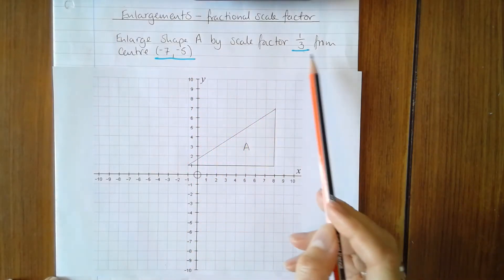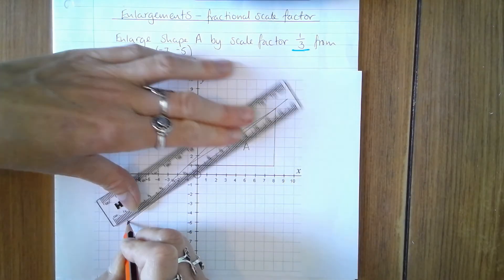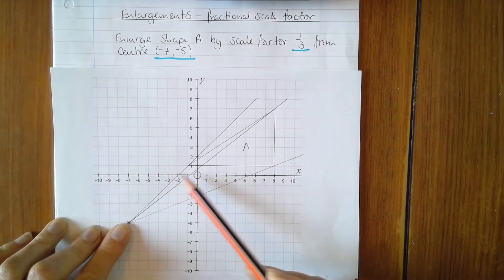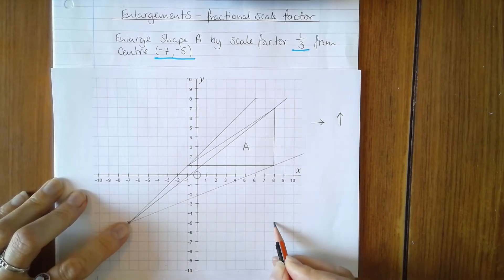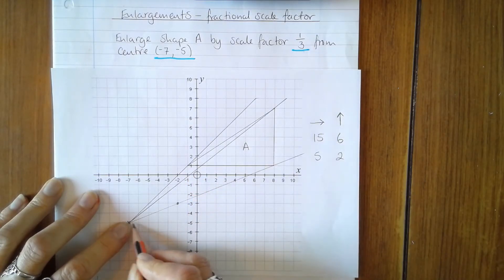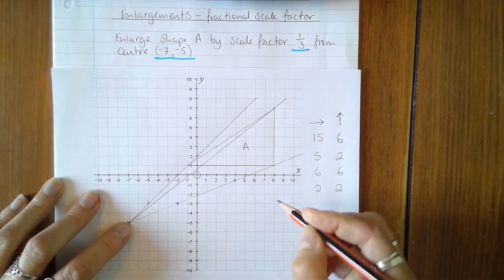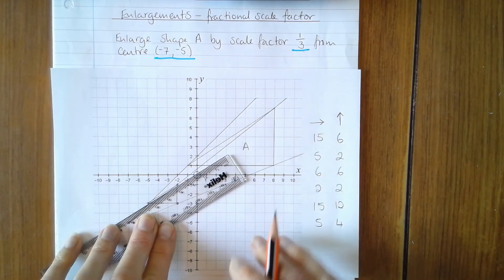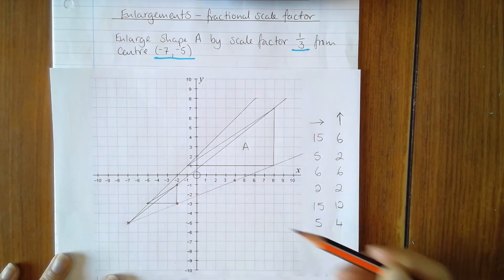Enlargement - fractional scale factor